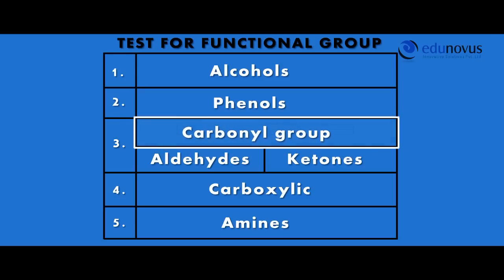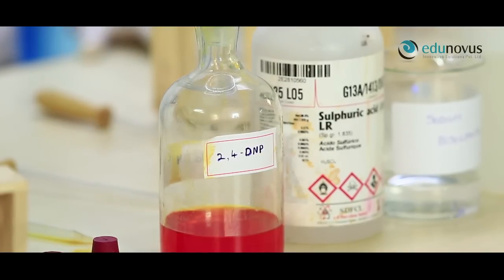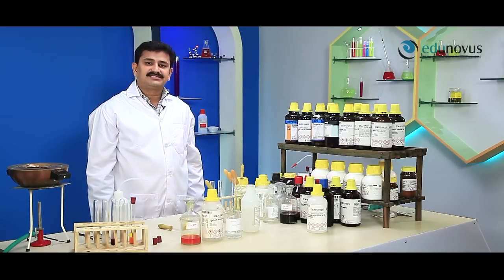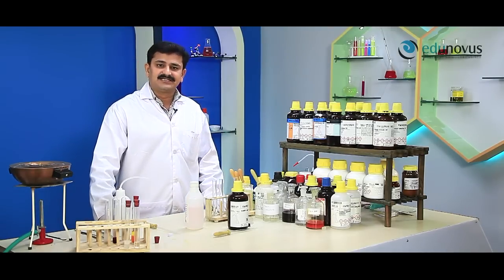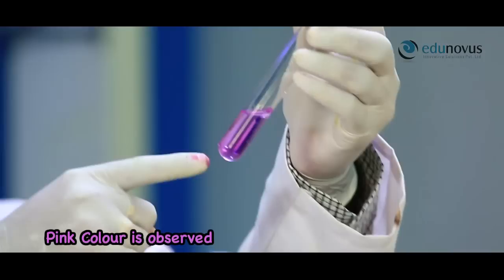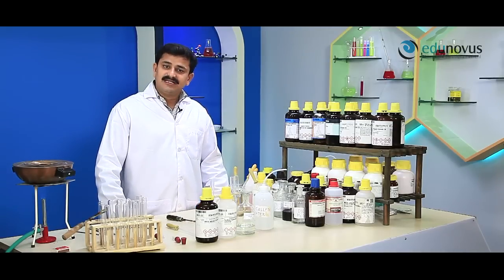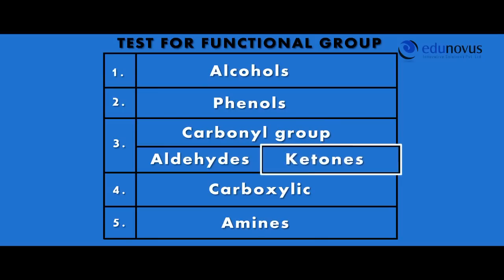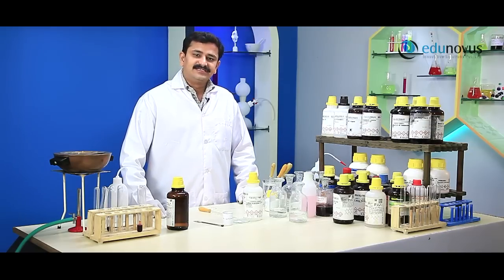Test for FUnctional Group: CARBONYL GROUP | ALDEHDES & KETONES Edunovus Online Smart Practicals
Test for Functional Group: CARBONYL GROUP | ALDEHDES & KETONES